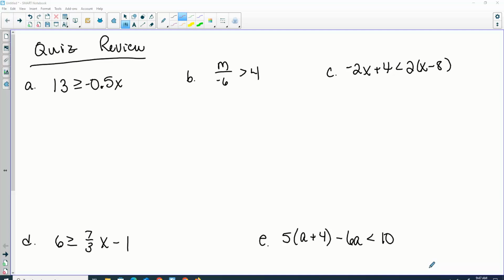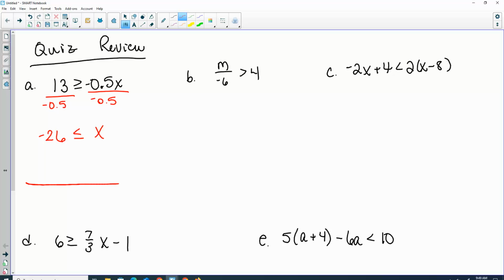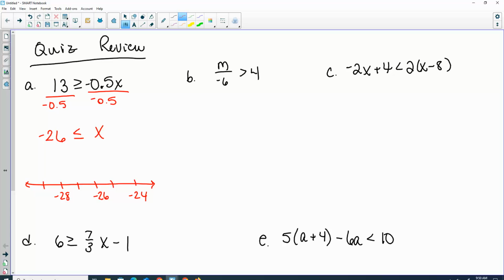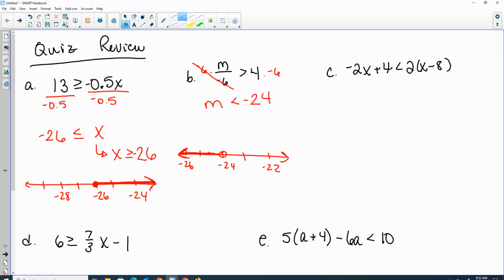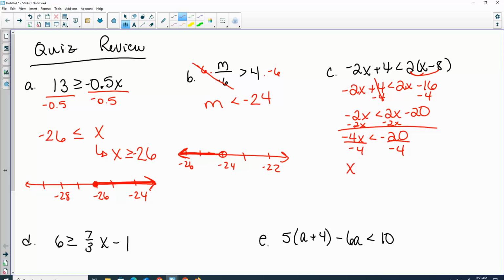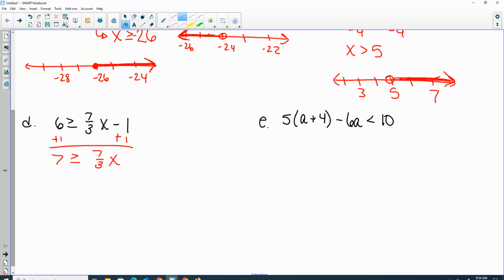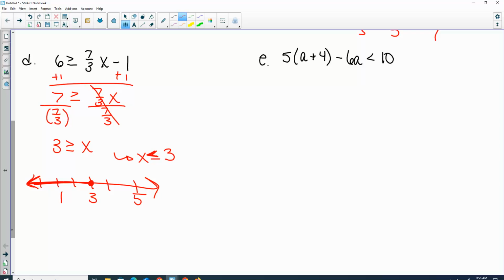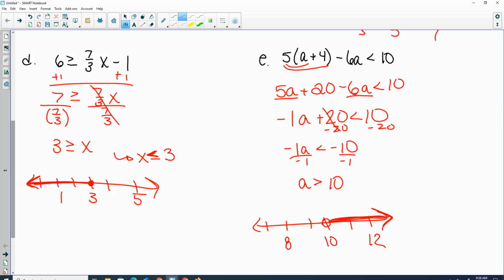Review Oct 23